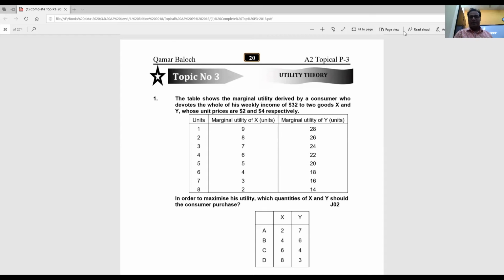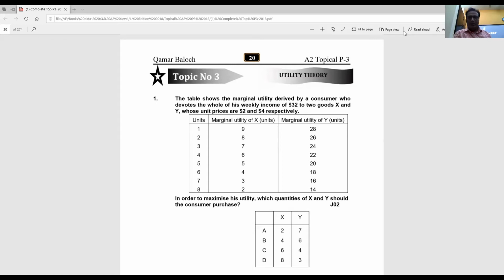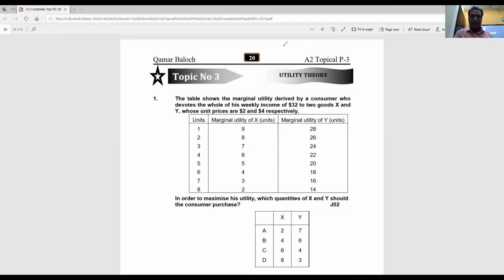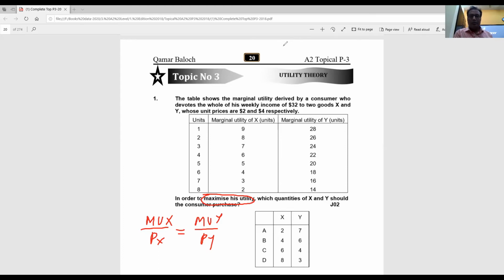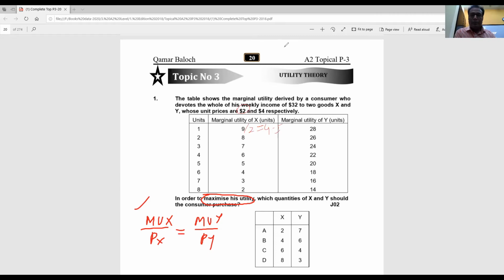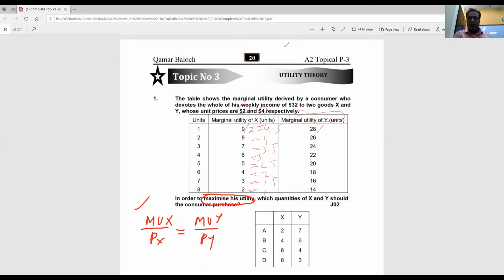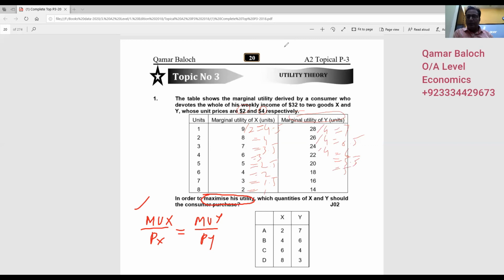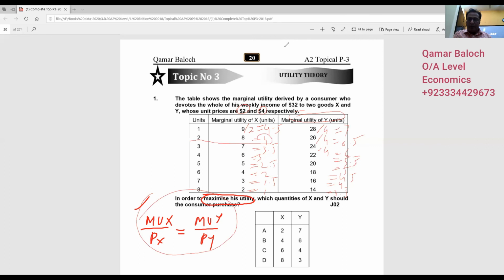Utility maximization MCQs tricks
How to solve MCQs relevant to utility theory and law of equi MU, utility maximzation rule/principle